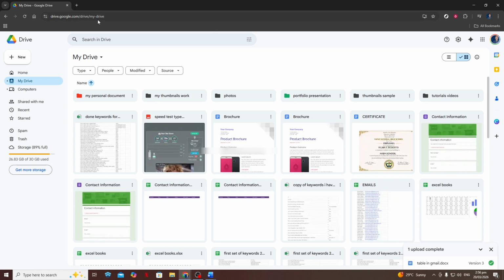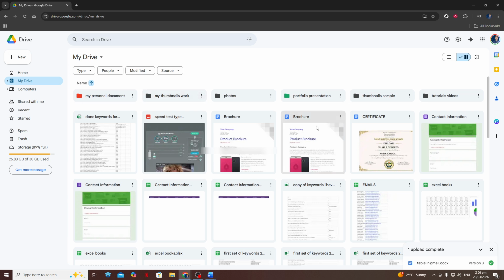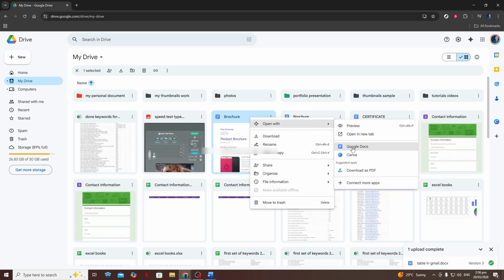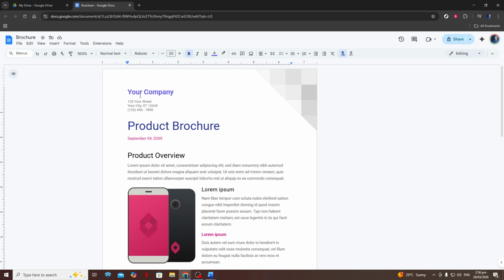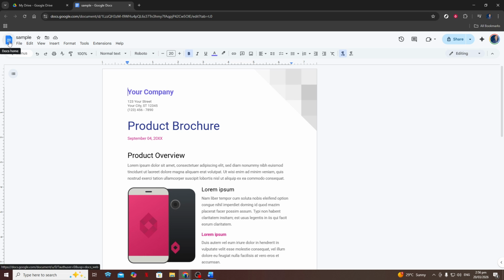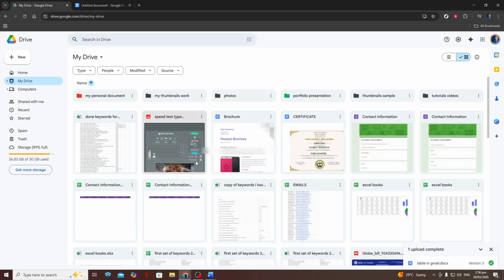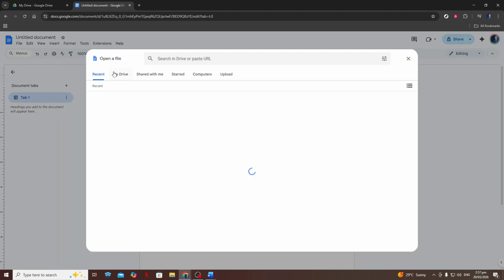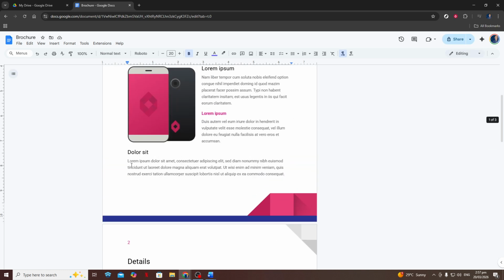How to Convert Word Docs to Google Docs (Latest Update)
How to Convert Word Docs to Google Docs

Learn how to convert Word Docs to Google Docs quickly and easily. In this step-by-step tutorial, I’ll show you how to upload a Microsoft Word (.docx) file to Google Drive and convert it into an editable Google Docs file without losing formatting.

This method works perfectly for students, teachers, and professionals who want to edit Word documents online using Google Docs.

Watch till the end to learn the easiest way to convert Word to Google Docs!